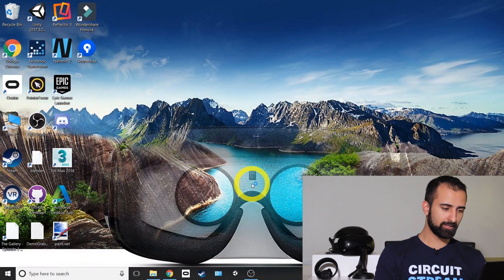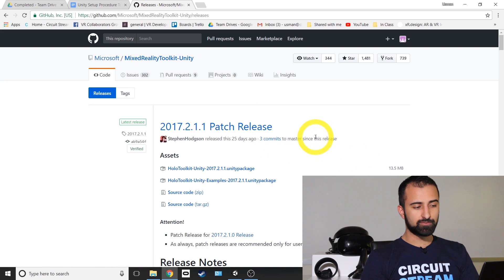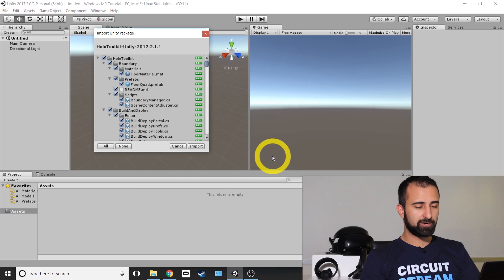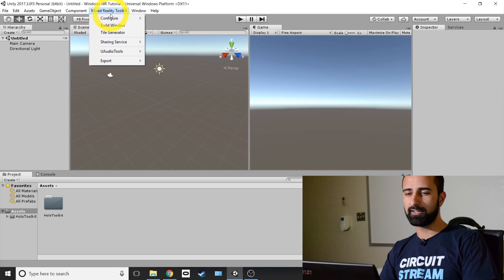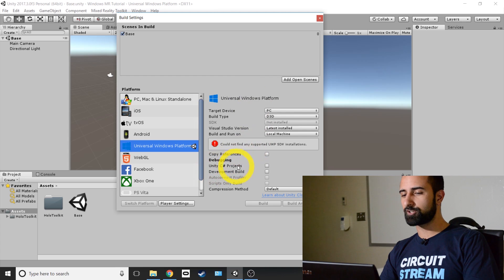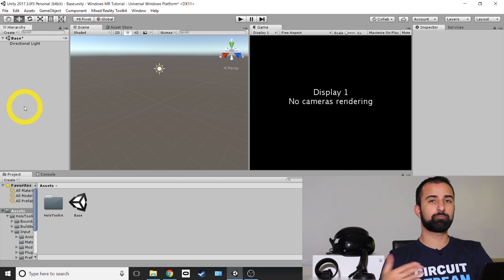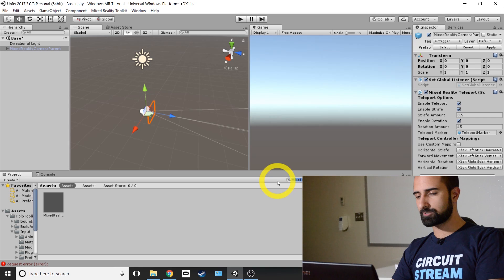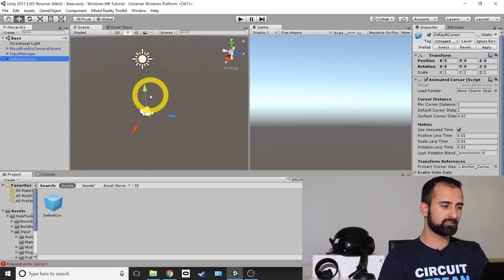How to Set Up Your Windows Mixed Reality Headset for Building MR Apps in Less Than 10 Minutes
Start building your own apps for Windows Mixed Reality with Unity 2018.2 in just a few easy steps!

Before You Get Started
Are you looking to develop for a different device? Check our website or channel for other resources.

Step 1: Get the Tools
In your internet browser, head over to the MR Toolkit releases section of Microsoft’s Git-Hub. This is the page for the most recent release of MixedRealityToolkit-Unity, a Unity-specific plugin for building Windows MR applications. To download the release, click on the first .unitypackage file that follows the naming convention “HoloToolkit-Unity-YEAR.#.#.#.unitypackage.” You only need this file, not the Examples or PreviewFeatures options.

After the file has downloaded, find it in your computer’s file manager. Open the main window of your Unity project as well, and click and drag the downloaded package into your Assets folder in the Project tab in Unity. A prompt will appear asking if you’d like to import the whole package. We’ll need everything in that folder, so choose the option to import all of it.

Step 2: Adjust the Settings
Now that you’ve imported the Mixed Reality Toolkit, it should appear as a new dropdown option at the top of your Unity editor. Click on it, then select Configure and click “Apply Mixed Reality Project Settings.” A prompt will appear with a checklist of options. Take a look at the list and make sure everything is selected except “Enable Sharing Services.” Once you apply the settings, head back into the list and double check that your selections were saved. A quick head’s up that a reported bug will occasionally interrupt this saving process, so you may need to make the selections and apply them more than once.

Next, head into the File menu at the top of the main project window and click on “Build Settings.” In the “Universal Windows Platform” section, make sure the Unity C# Projects debugging option is not selected.

Step 3: Set Up the Camera
We have several cameras interfering with each other, so let’s get rid of the things we don’t need. In your Hierarchy tab, right-click on the Main Camera and delete it. Then head over to your Project tab. In the search bar on the top right, type “Camera” and look for the “MixedRealityCameraParent” prefab. When you find it, click and drag it into your scene. Do a search for “InputManager” as well, also adding it to your scene, and then do the same thing for “DefaultCursor.”

That’s it! Unity is now ready for you to create your Windows MR application.

Circuit Stream was formed to help working professionals and companies learn how to create virtual reality and augmented reality applications, and share them with customers around the world.

Established in 2015, we have delivered over 10,000 hours of instruction. Circuit Stream has been featured in Forbes and is the Lead Educator at:

- Enterprise Wearable Technology Summit (ETWS 2018 - Austin, TX)
- Augmented World Expo (AWE 2018 - Santa Clara, CA)
- Virtual Reality Los Angeles (VRLA 2018 - Los Angeles, CA)
- VR/AR Global Summit (VRARA 2018 - Vancouver, BC)
- XREvolution (DMA &THEN 2018 - Las Vegas, NV)
- New York Virtual Reality (NYVR 2018 - New York, NY)

We’re a team of makers, designers, programmers, artists, entrepreneurs, problem solvers, and teachers specialized in a virtual reality and augmented reality course for technology including Google VR, Samsung Gear VR, HTC Vive, Oculus, Windows Mixed Reality, ARKit, ARCore, and Microsoft Hololens.